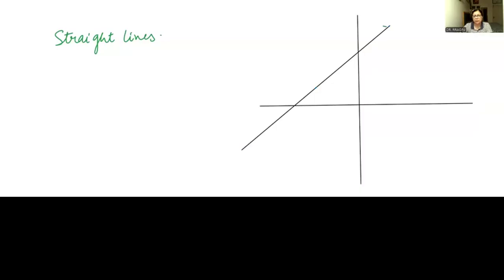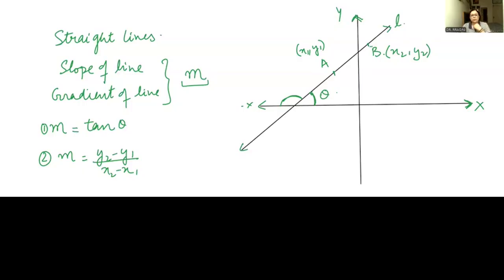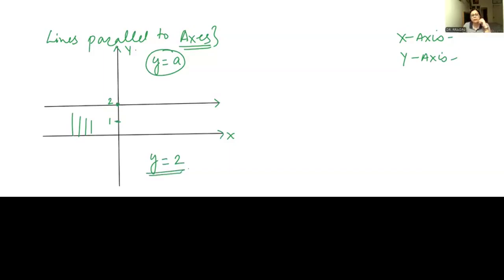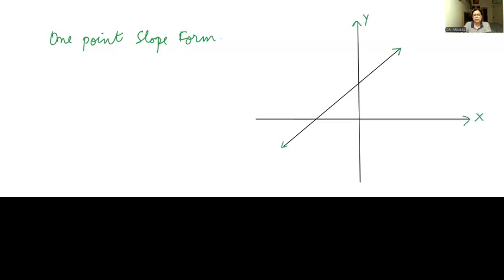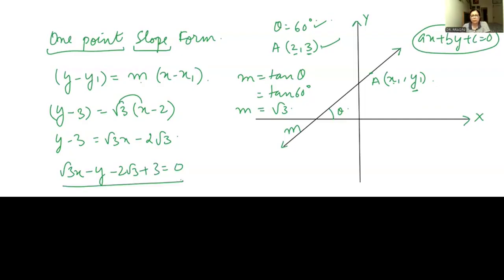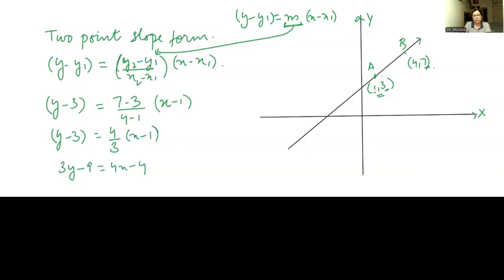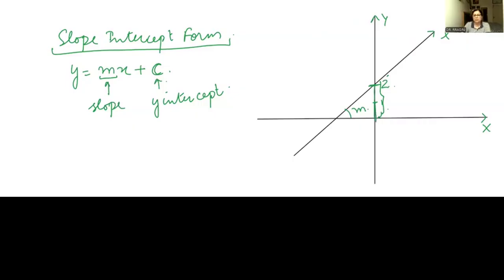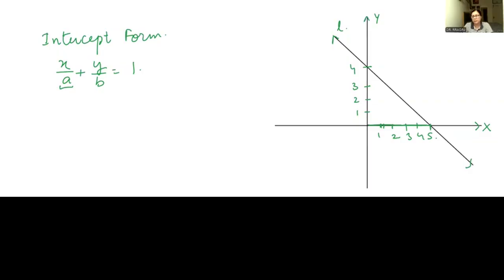Different Equations of Straight Lines | Dr. ragini A.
Learn about "Different Equations of Straight Lines" from Dr. ragini A.. This is a concept from CBSE - Class 11 - Mathematics - Straight Lines - Various forms of line equations.